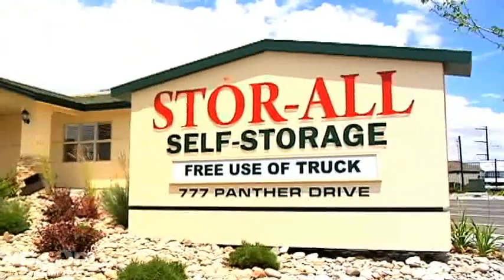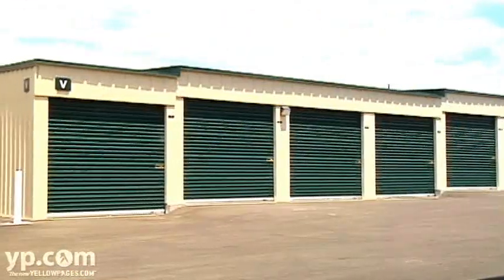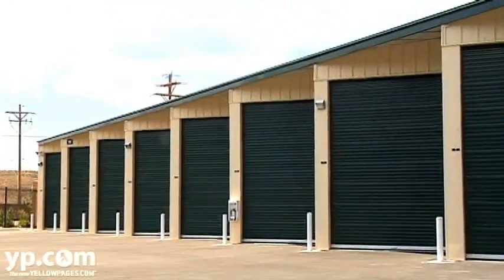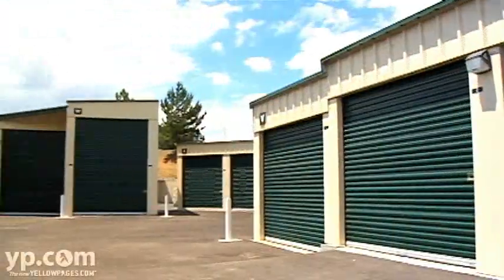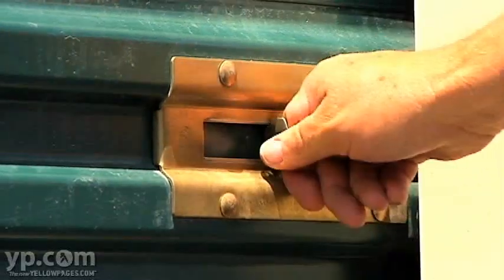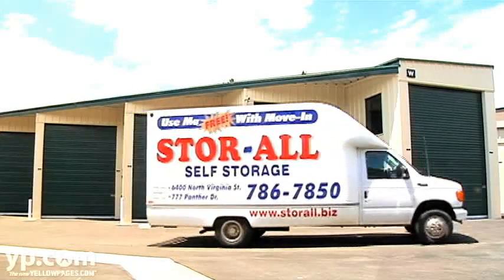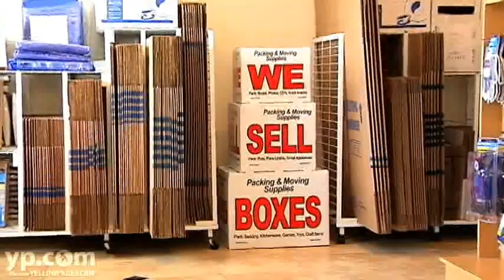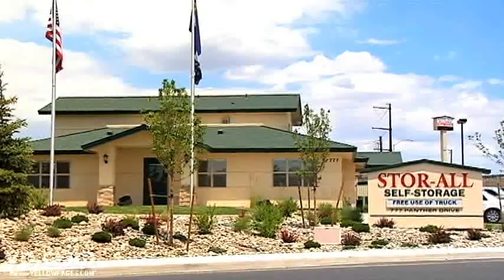Reno Rental Units Stor-All Self Storage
Out of room? Outsource some space! Move your valuables into Stor-All Self Storage in Reno, Nevada. Rental units range from 5x5 to 12x54, all located on the ground floor and accessible 24 hours a day. What's more, cut-proof locks add an extra layer of security to your belongings. Vehicle storage is available.